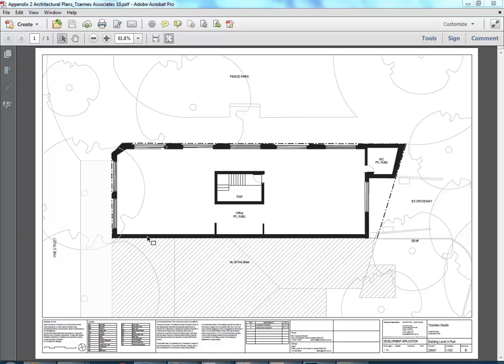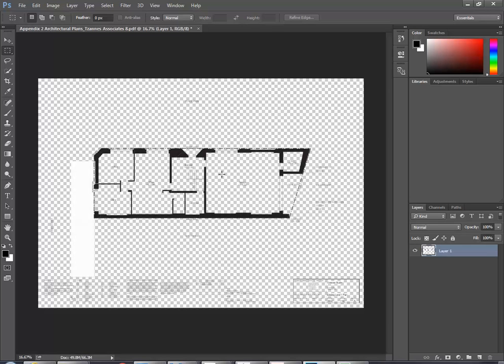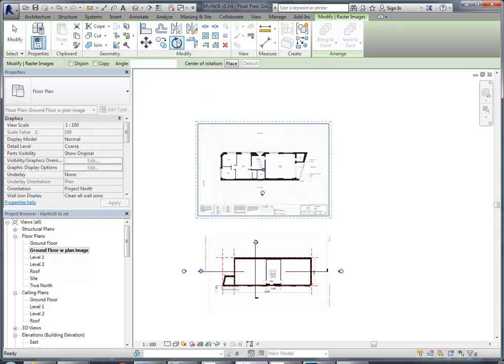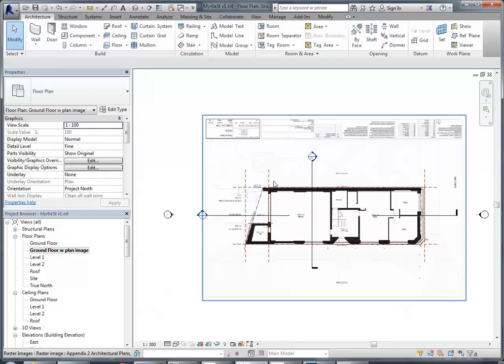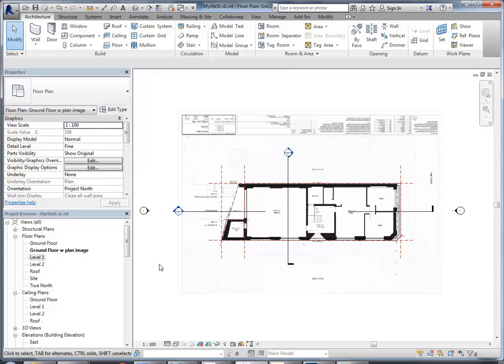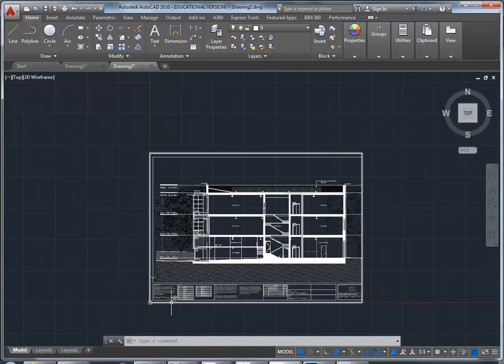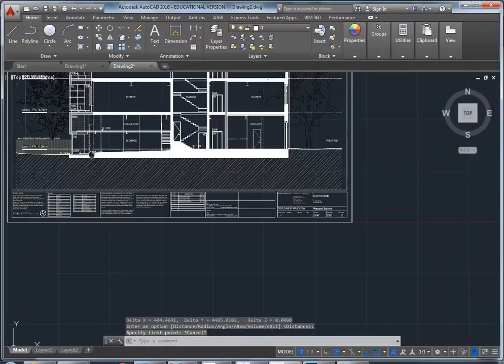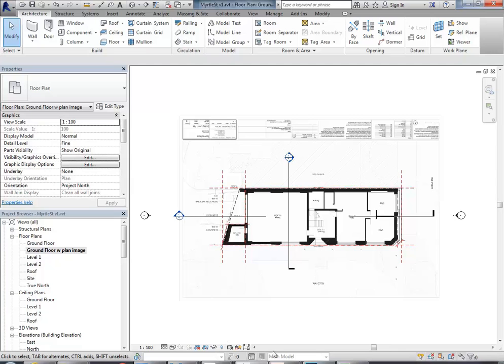Revit Myrtle St 02 Scaling and Manipulating PDFs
Revit tutorial showing modelling of the Myrtle St project in Chippendale